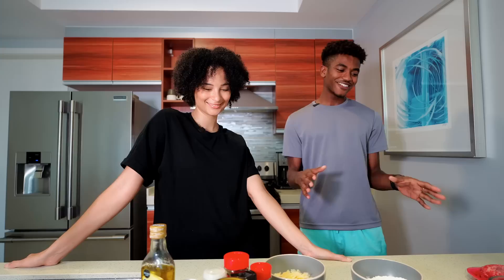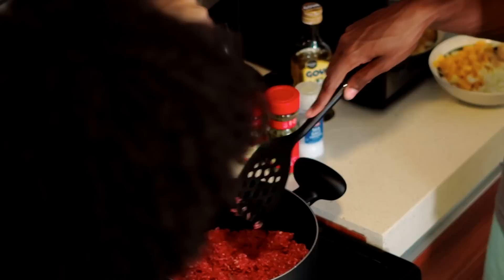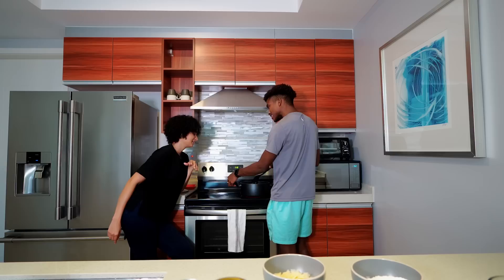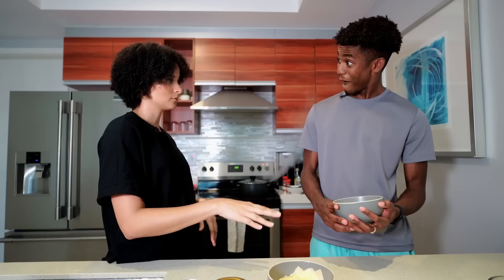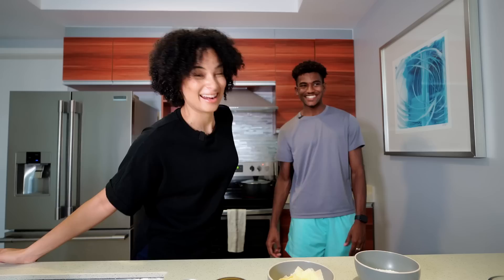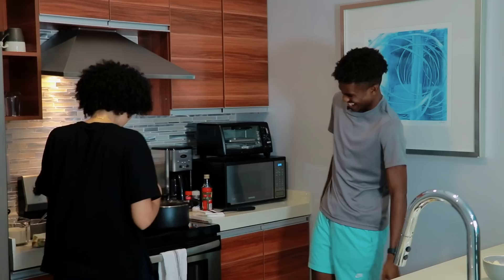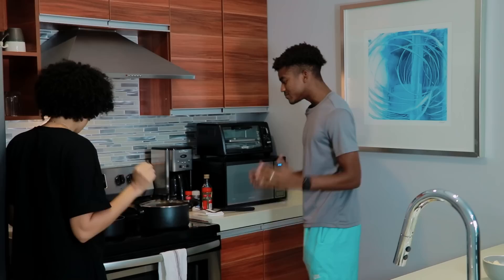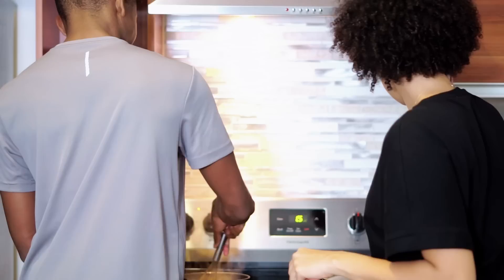Cooking with Kaci Fennell! - Lasanga